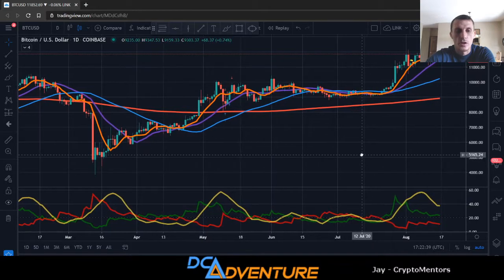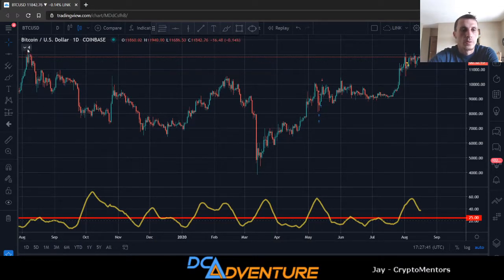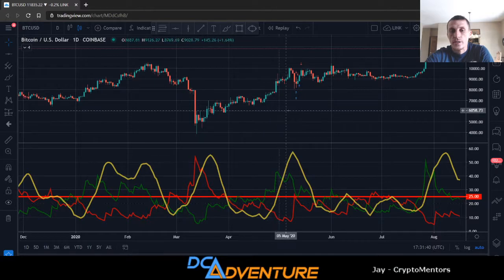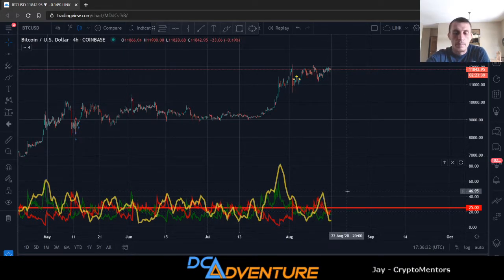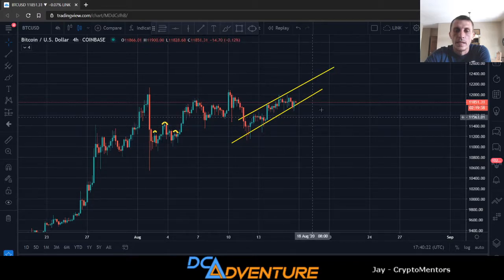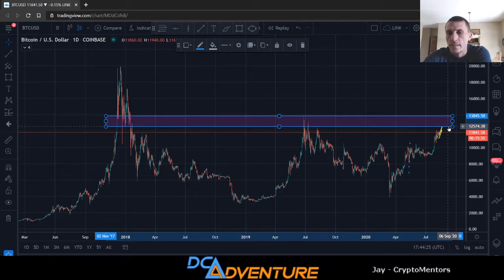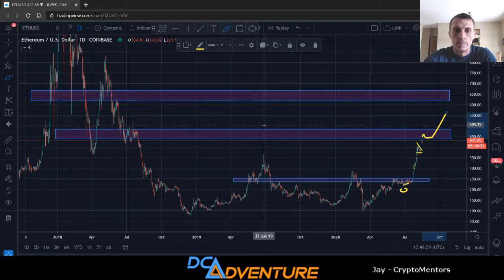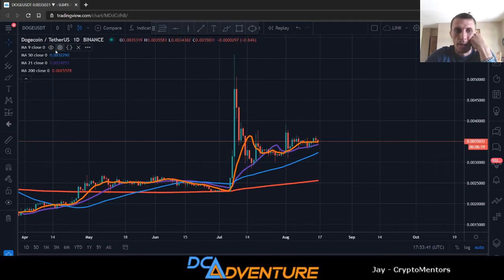DCA Adventure - Trading With The View - Charting Some Majors & Talk About ADX Indicators